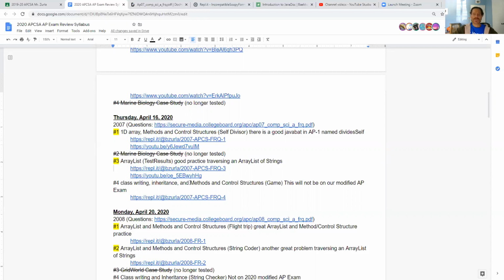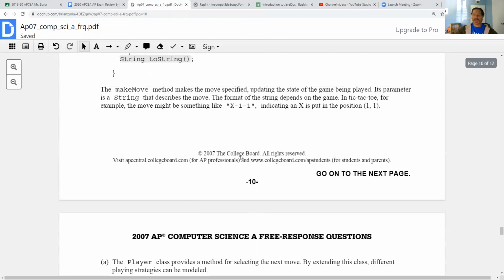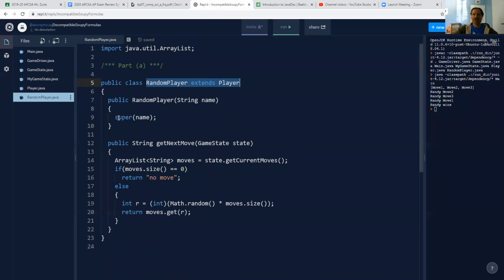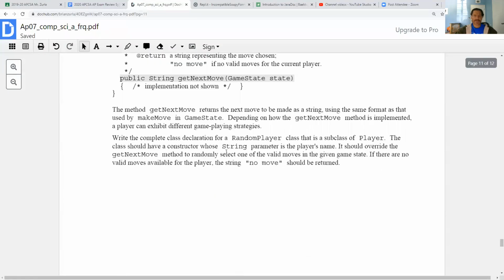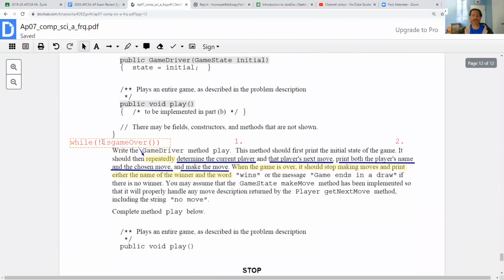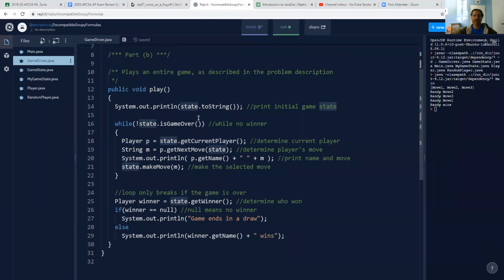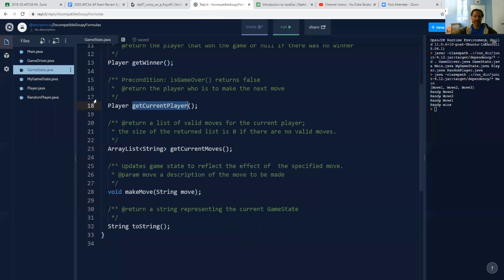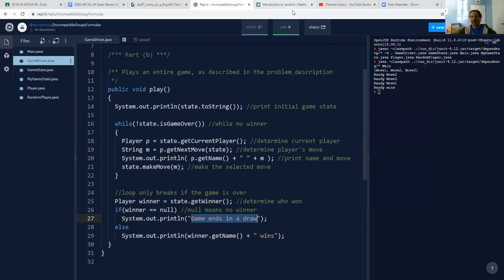2007 APCS FRQ #4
GameState